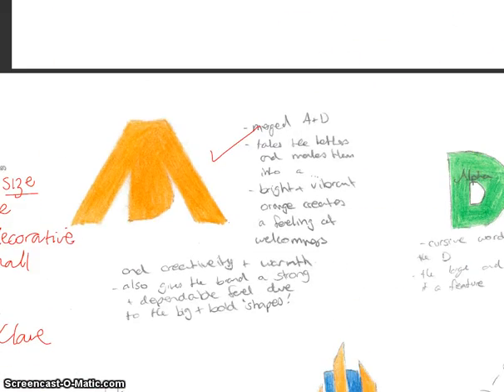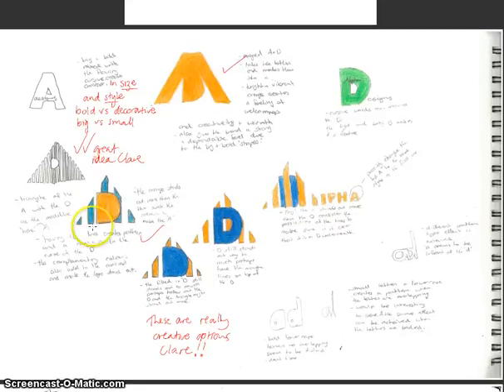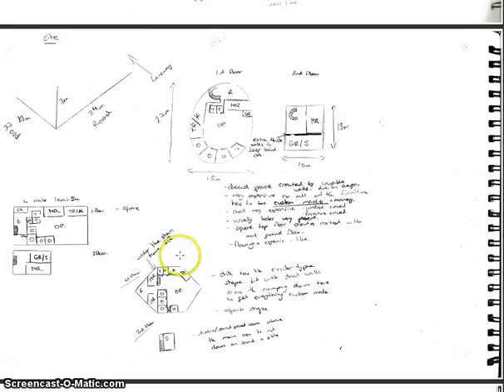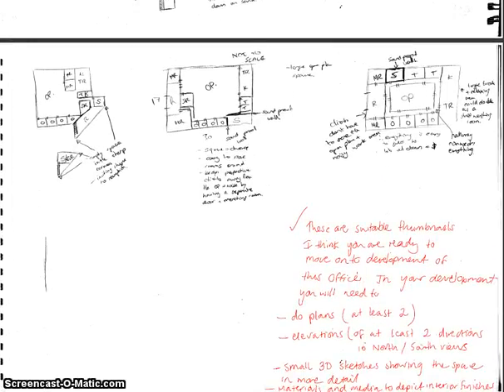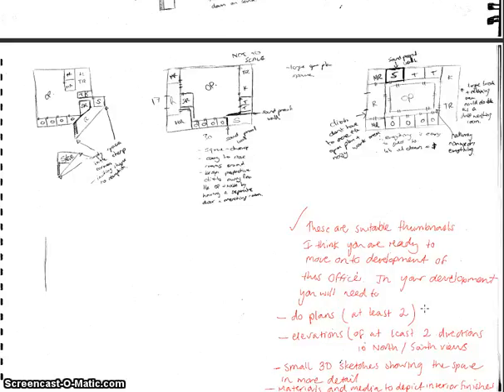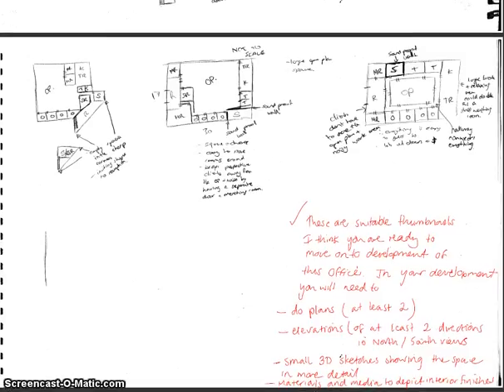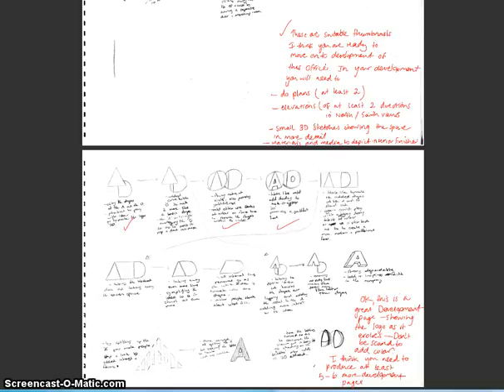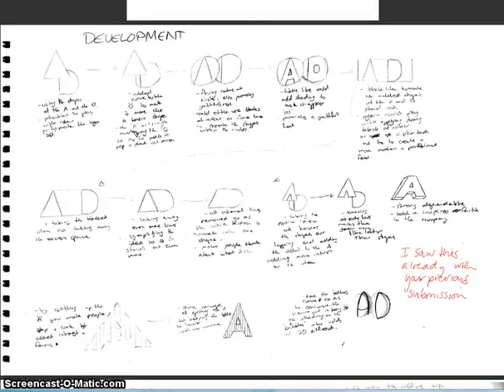week 5 and extra week 2 feedback CLARE